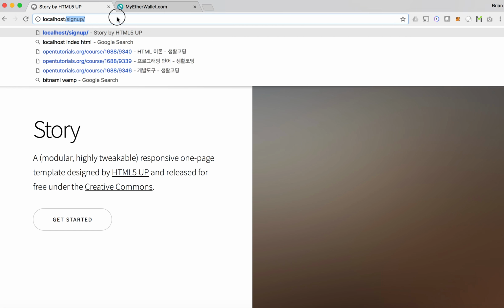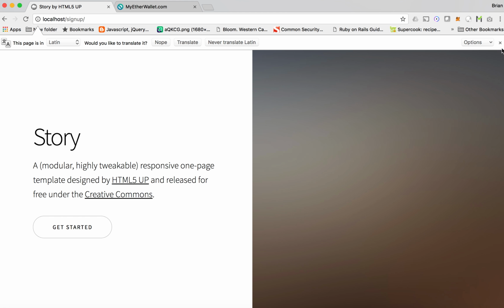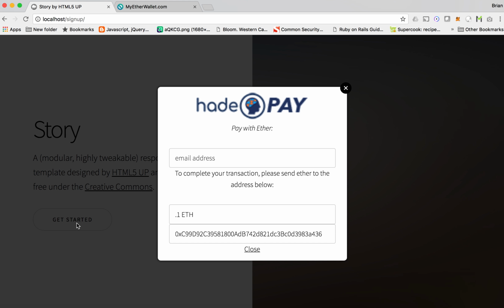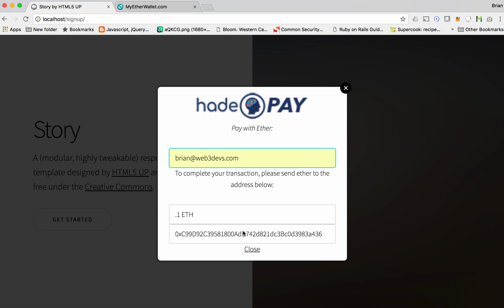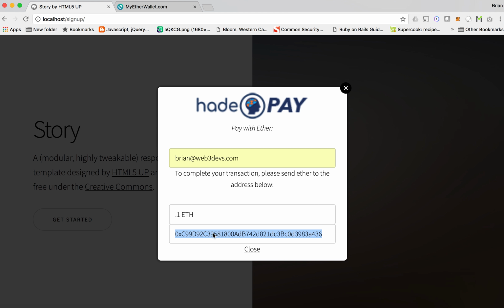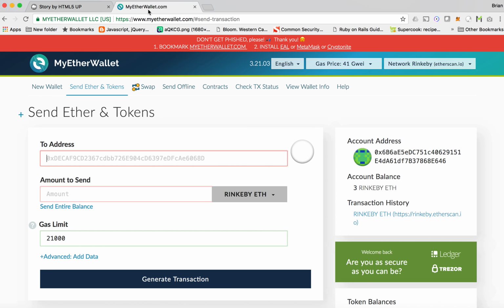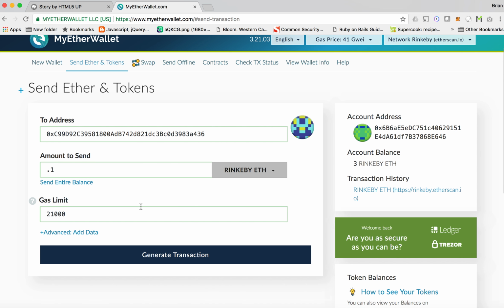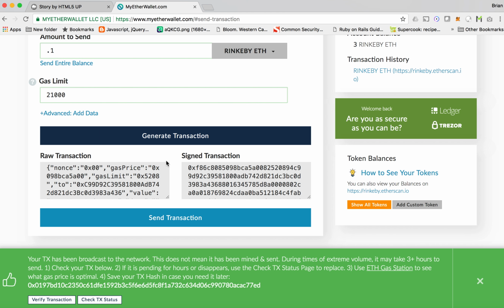Hade Pay demo